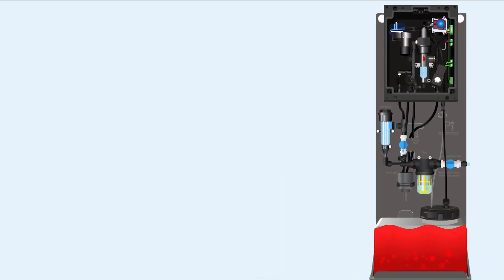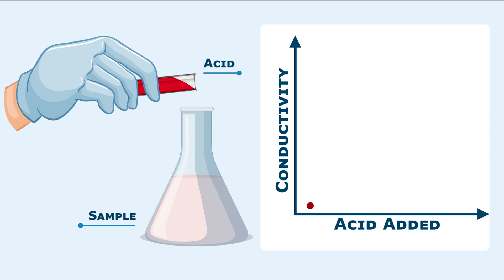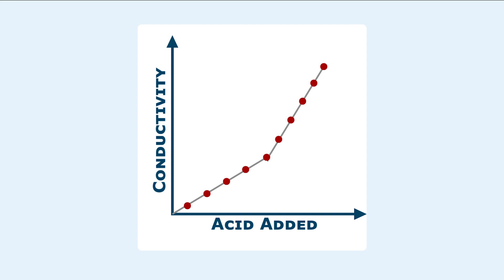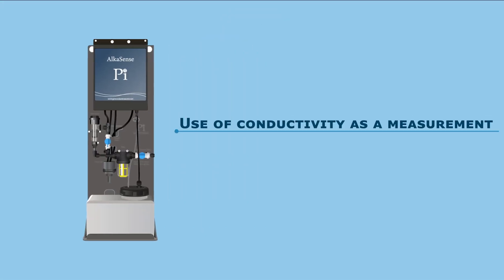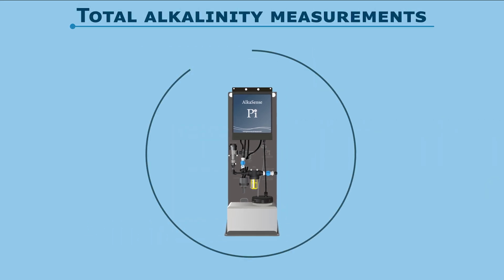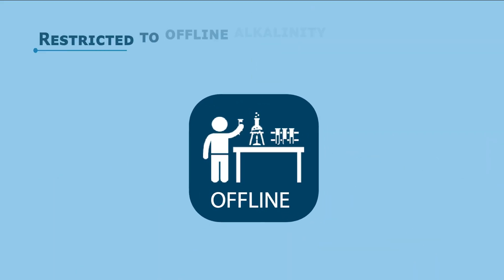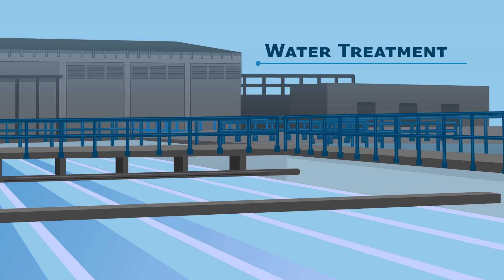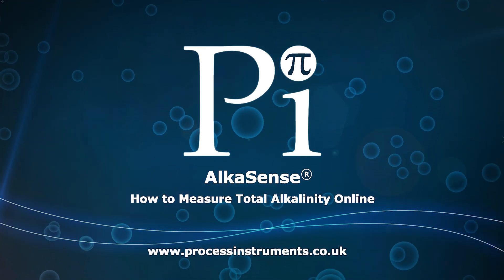Measuring Total Alkalinity Online - AlkaSense®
Measuring total alkalinity online can provide advantages by automating processes previously dependent on intermittent offline measurements. This ensures cooling towers maintain operation within the optimal range for the Langelier Saturation Index, aids in the coagulation process during water treatment, and helps maintain the correct alkalinity levels in pool water. Historically, online total alkalinity instruments have been high-cost, with complex operation and maintenance requirements. AlkaSense introduces a novel approach by utilizing an online conductivity sensor for its primary measurement, making it both cost-effective and simpler to maintain.